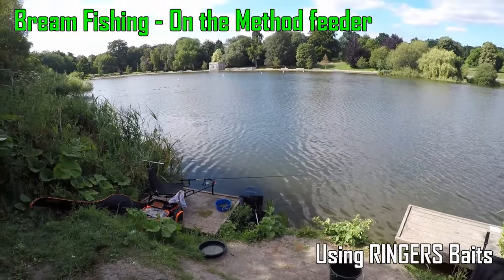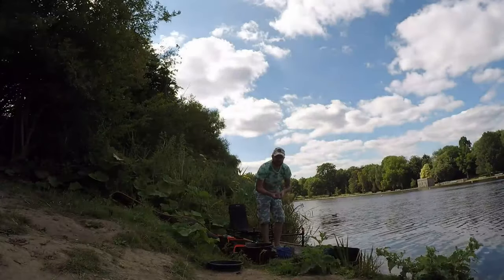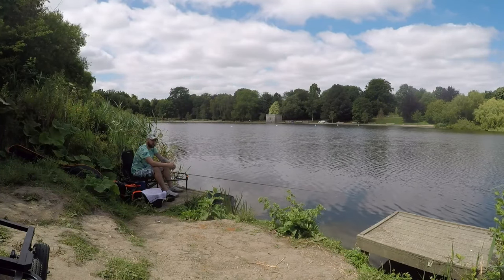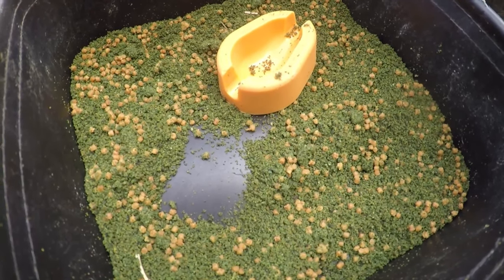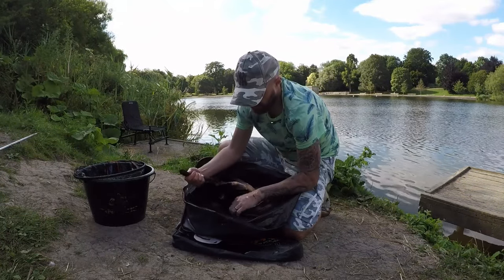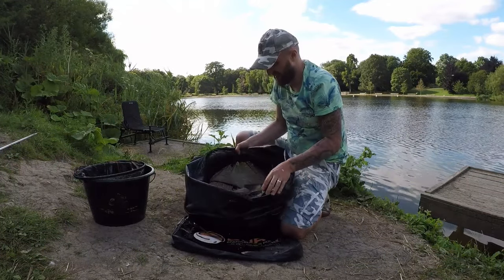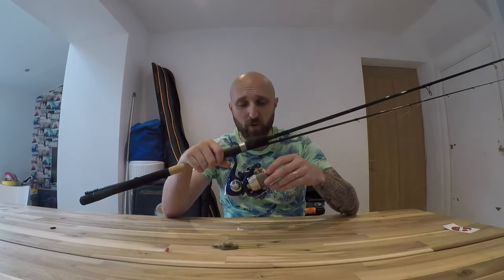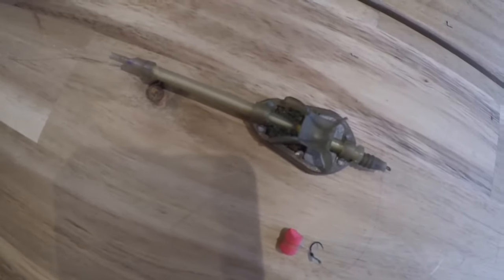Method feeder fishing for BREAM rigs and tips.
Here I  show why modern tactics such as the Hybrid / Method feeder can be the key to catching more bream and skimmers on your next feeder fishing outing. Ringers baits in full use. Feeder fishing how to. Fishing for beginners.

method feeder
mixing groundbait
ringers baits
ringers method pellets
method feeder rig
bream fishing
bream fishing tips
tackle guru
daiwa
Hybrid feeder
match fishing tips